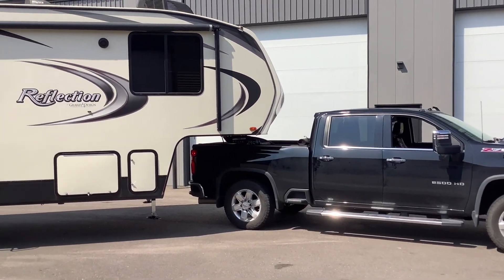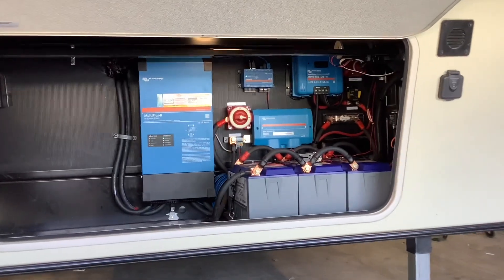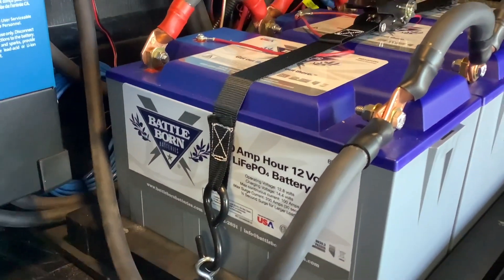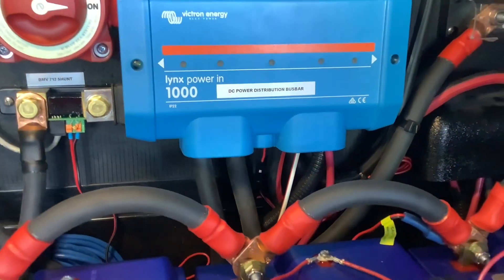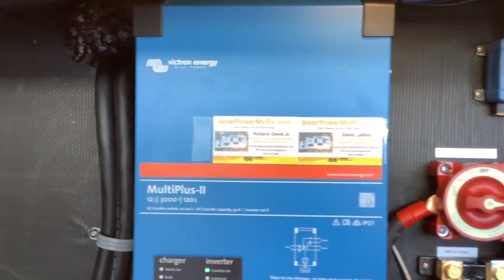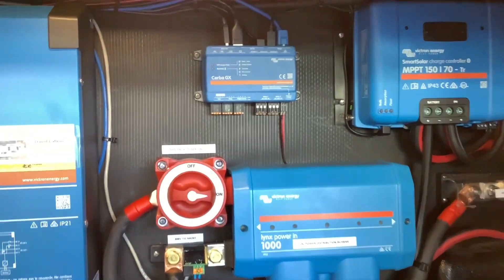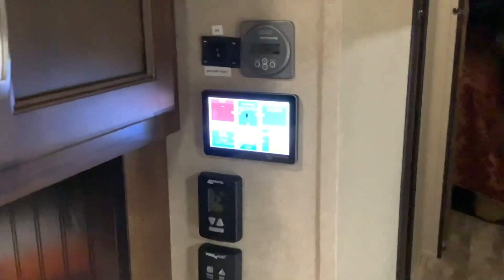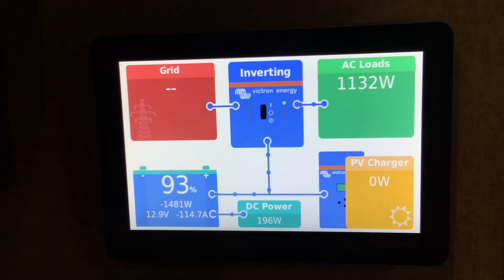Grand Design 5th Wheels Solar powered Journey To Freedom!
Grand Design 5th wheel with a full custom Victron lithium-powered solar system upgrade! This walkthrough tour highlights the complete off-grid setup designed for boondocking, full-time living, and retired travelers who want reliable power, comfort, and true energy independence.

System Includes:
• 300Ah Battle Born Lithium Batteries
• 800W Rich Solar Roof Panels
• 3000W Victron MultiPlus Inverter/Charger
→ Powers the entire RV, not just a couple of outlets

Retired travelers, full-timers, and remote workers — if you want a system like this, fill out our quick online quote form below. We specialize in 5th wheels, Airstreams, travel trailers, Class C RVs, Class B vans, and truck campers.